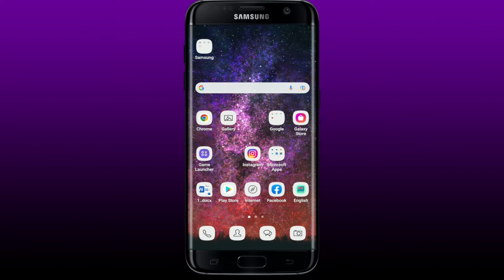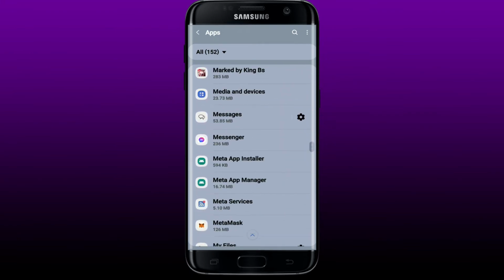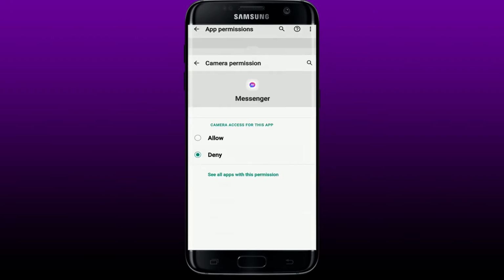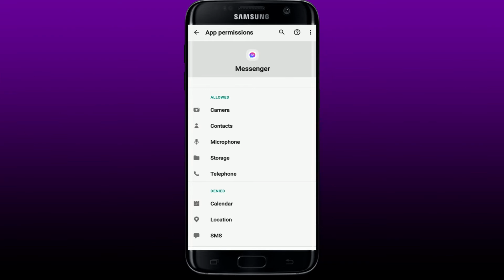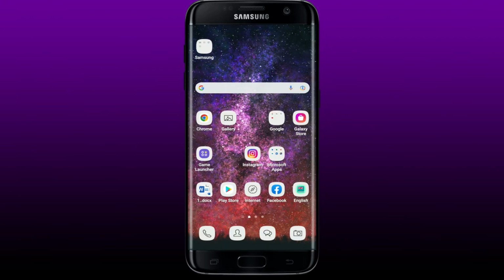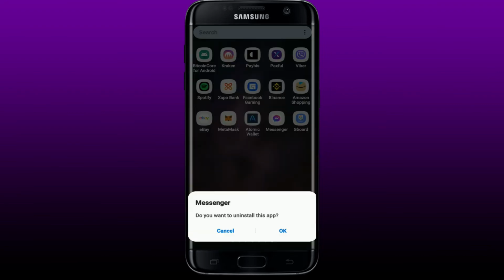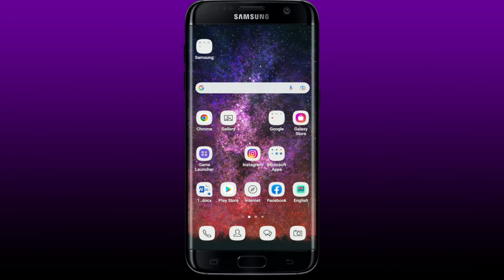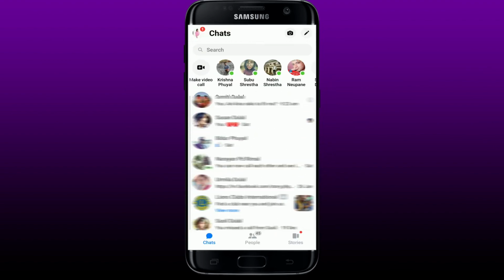How to Fix Messenger Group Video Call Not Working 2022?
Having issues getting into video call on Facebook Messenger? Don’t worry !!!

Here in this video we will show you how to fix Facebook Group Video call issue on Messenger easily with this easy steps.

See how to easily get your Messenger Group video call on shape in few minutes with hassles.